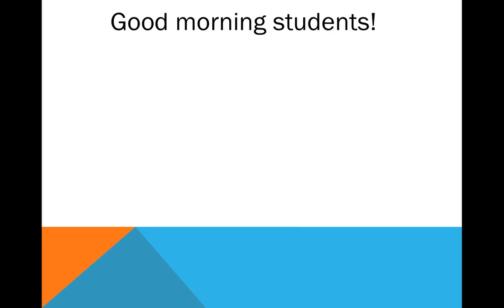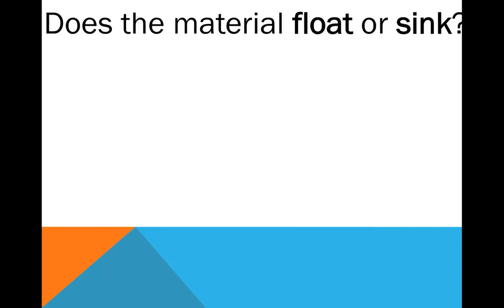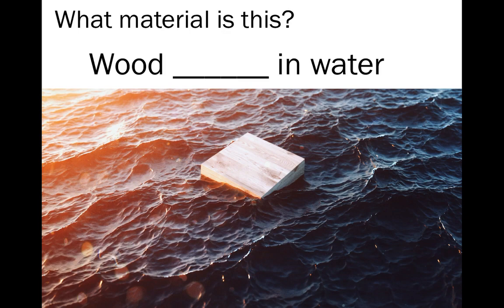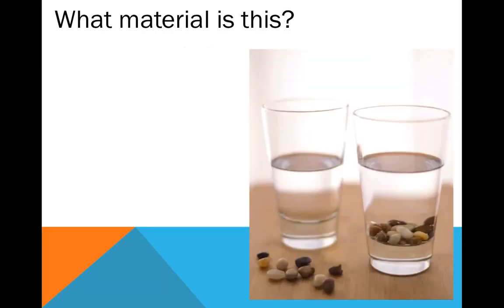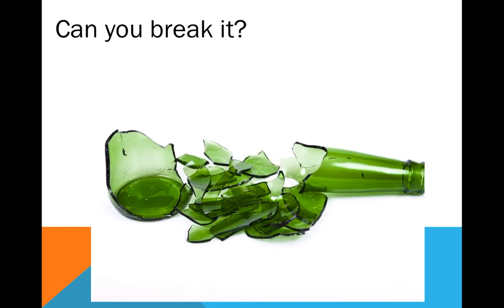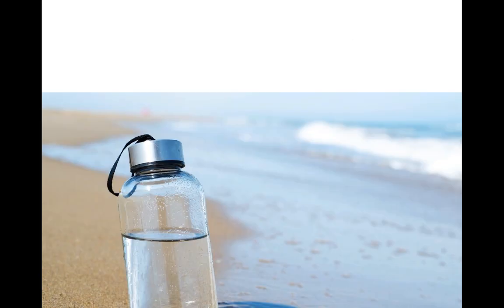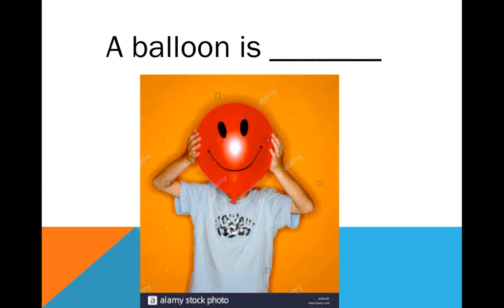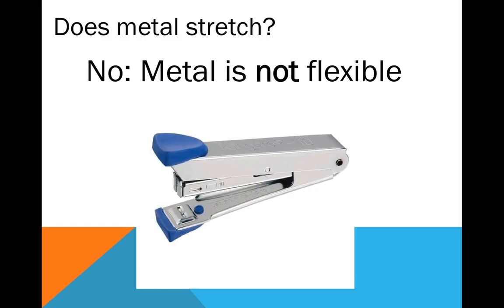Properties of Materials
This video reviews the properties of different materials.
Some of these properties include: hardness, flexibility, transparency, buoyancy, and strength. This video is intended for grades 1 and 2 ESL students.